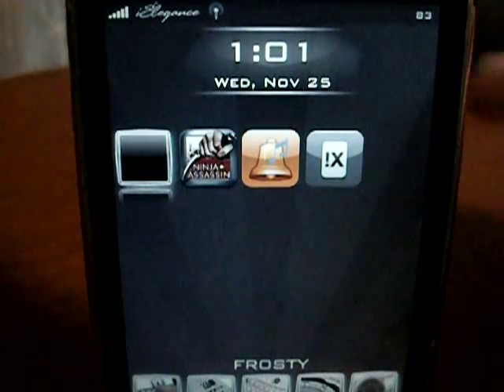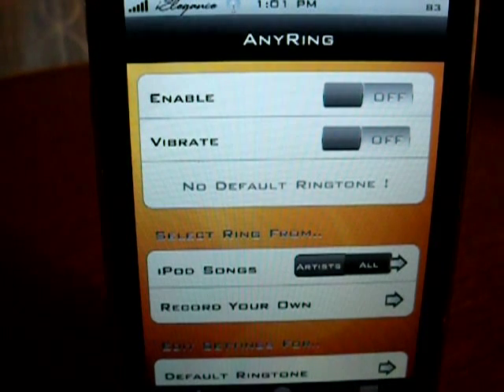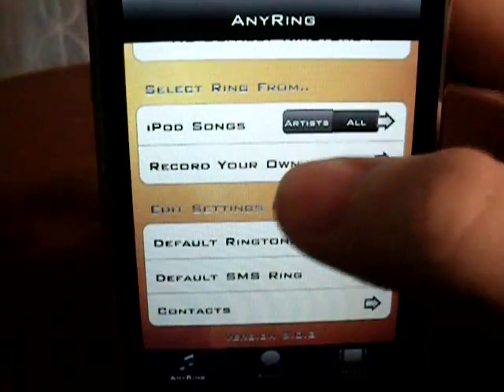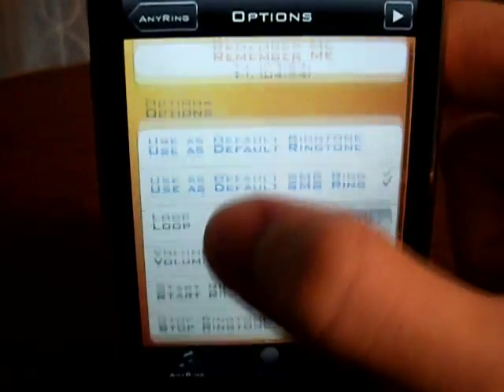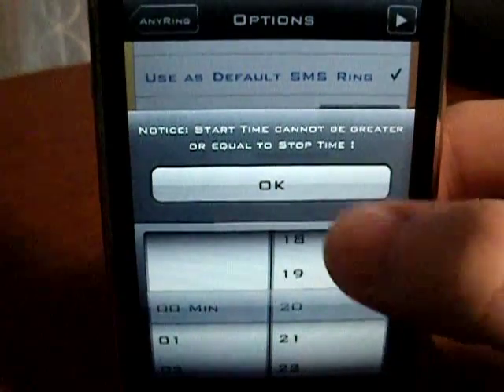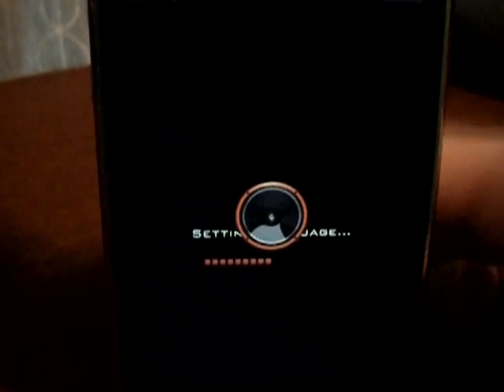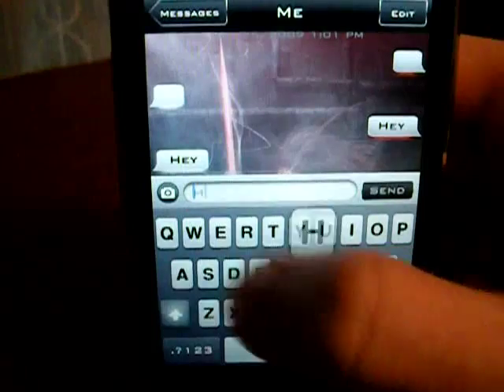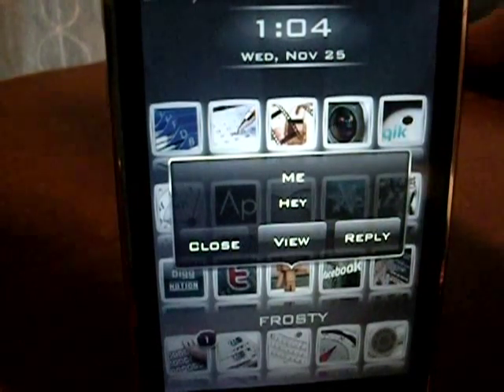Anyring 3.0.3 for iPhone/iPod touch without rockapp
With AnyRing you can easily select any song on your iPhone (or Record you own voice) to play as a ringtone and also change the SMS Ring. AnyRing even lets you select the starting/ending point in the song to play when the ringtone is played in real-time. Does not require any audio conversion of any type!

Features:
* Select any song on your device (iPod Application) to act as a Ringtone.
* No Audio/File conversion needed.
* Select start and ending point in song to play as Ringtone and loop through them until you answer the call.
* Enable/Disable Vibration when playing Ringtone.
* Easy & Fast interface.
* Play the final Ringtone from the application itself.
* Simply drag any song to itunes, sync and select it from AnyRing to set it as your default Ringtone.